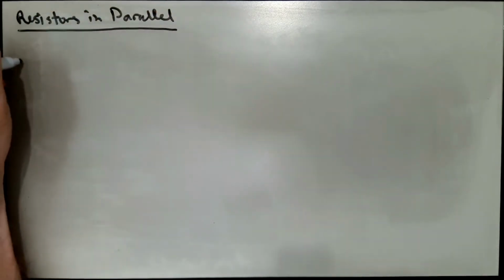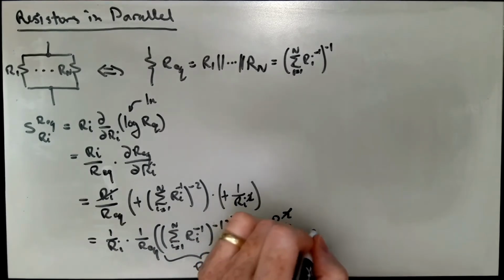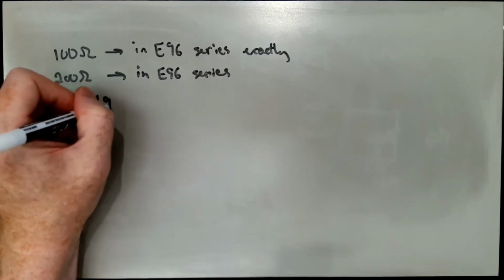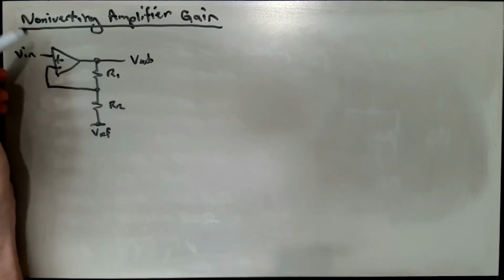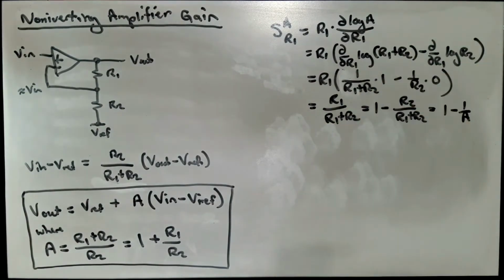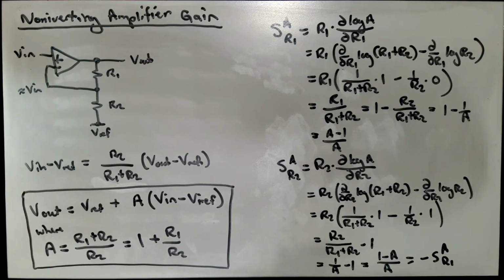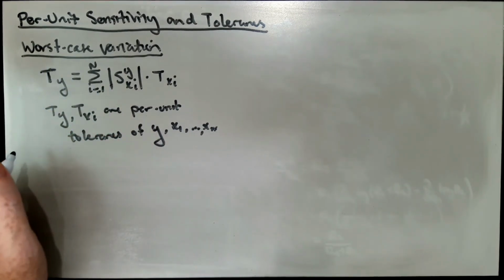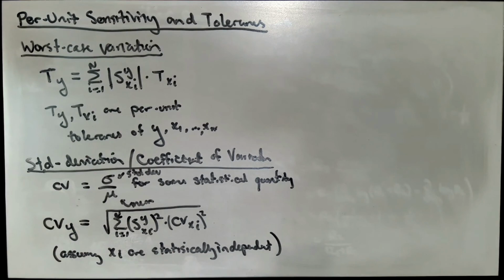Per-Unit Variation, Per-Unit Sensitivity, and Combining Tolerances